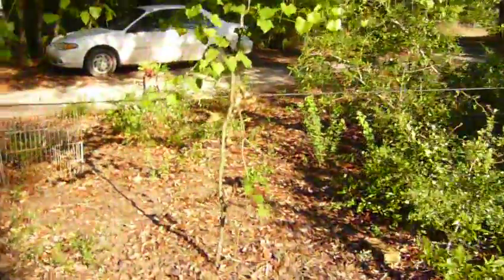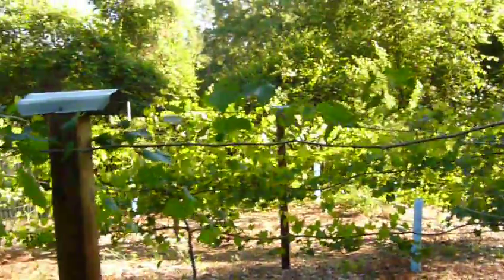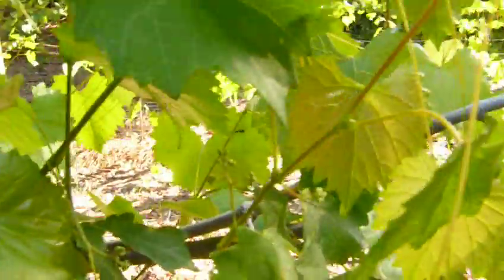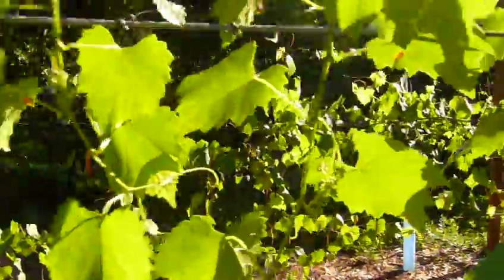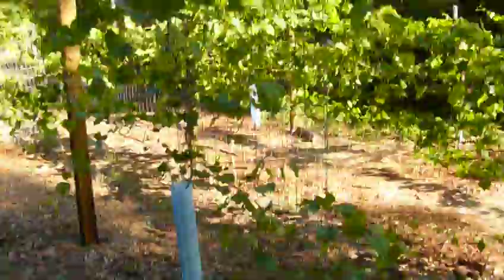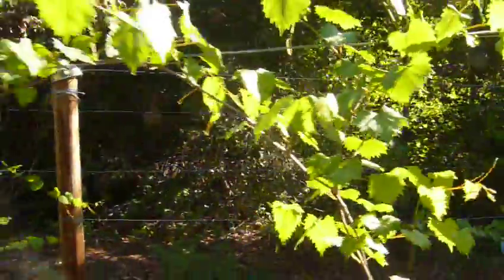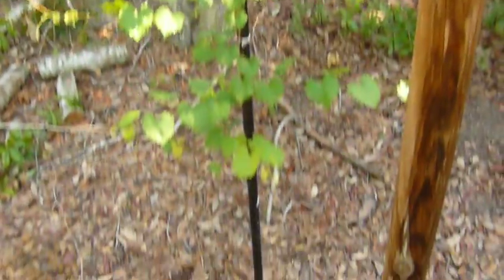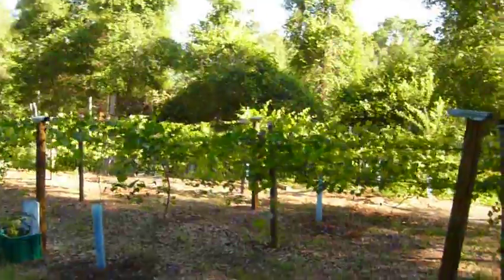Muscadine Grapevines - May 2014 South Georgia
Black Beauty, Isons, Darlene, Early Fry, Late Fry, Fry, Supreme, Cowart, Pineapple, Sugargate, Sweet Jenny